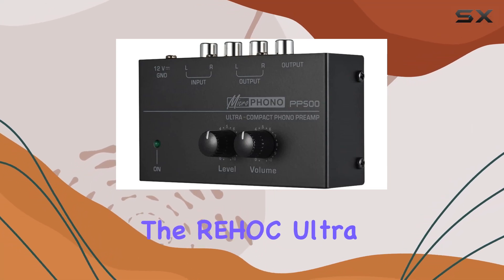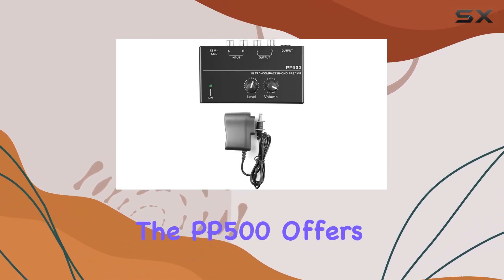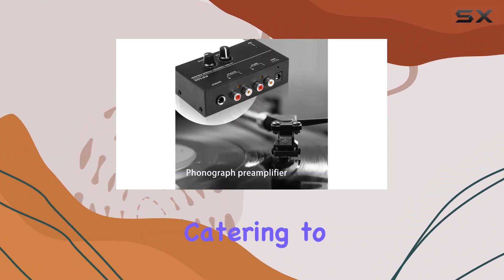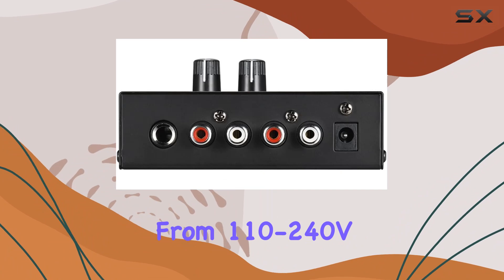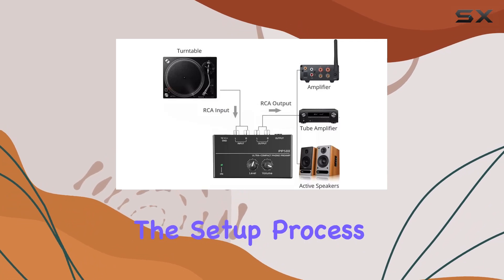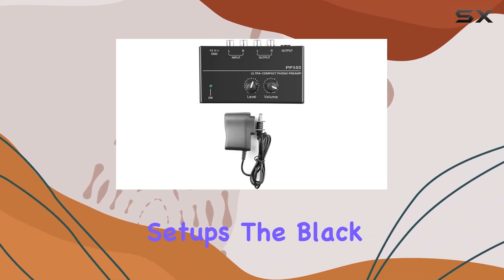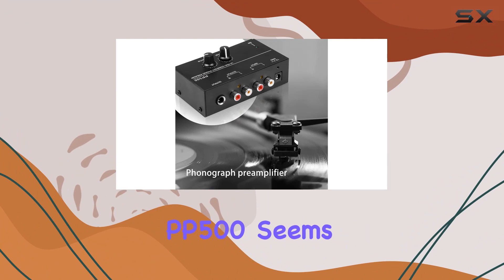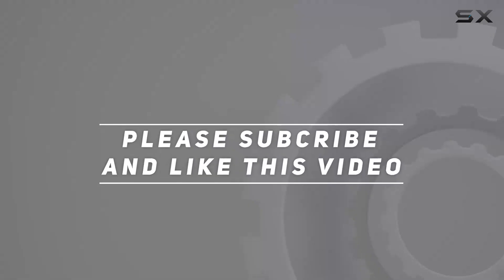Unveiling the REHOC Ultra- Phono Preamp PP500 | A Comprehensive Review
0:00 Intro
0:06 Review

Things that we mentioned in this video:
REHOC Ultra- Phono Preamp : B0BT9CZPTY